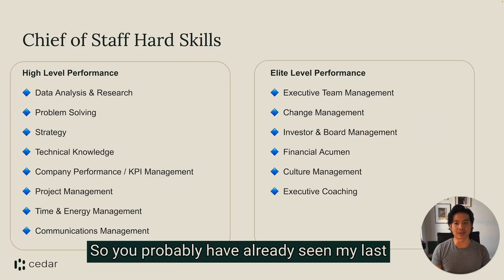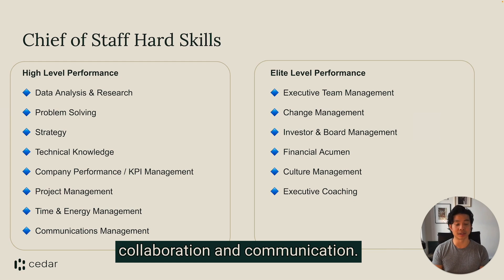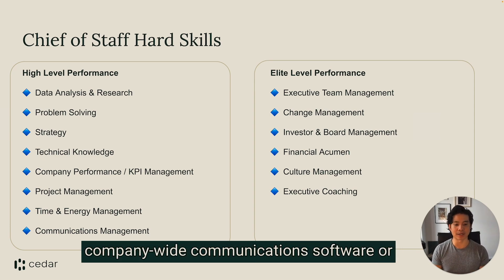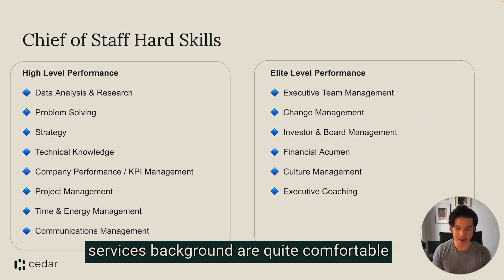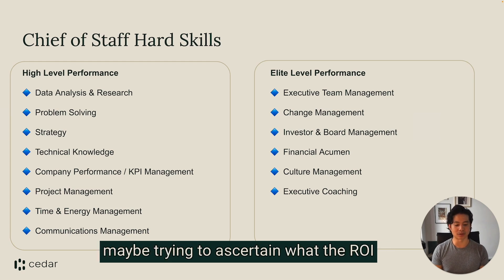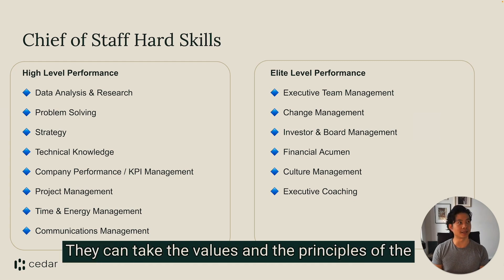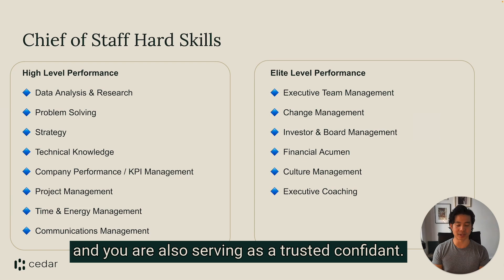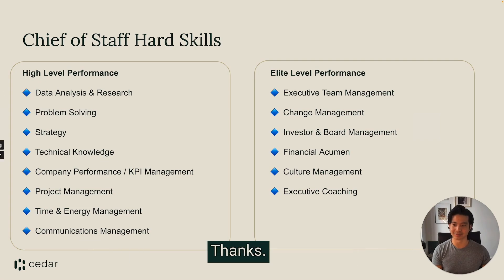6 Chief of Staff Hard Skills for Elite Performance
There’s a certain mystique that surrounds the Chief of Staff.

Who doesn’t want to become a CEO whisperer while executing on top strategic initiatives? It’s like attending a masterclass in business and then graduating to the C-suite.

Now, while the Chief of Staff role sounds like a dream job for some, there’s much more to it than meets the eye.

Namely, a set of hard skills that enables them to deliver massive value to their CEO, the board, the investors, the senior leadership team and the company.

So what makes an elite Chief of Staff?

To unlock an elite level of performance, the Chief of Staff must possess the following skills:

🔷 Executive Team Management
🔷 Change Management
🔷 Investor & Board Management
🔷 Financial Acumen
🔷 Culture Management
🔷 Executive Coaching

Few Chiefs of Staff have the capability and tenacity to develop their skillset to enter this elite circle of high performance.

These are the dedicated folks that are determined to uplevel their talents by seeking out constant feedback and new learning opportunities.

Do you have what it takes to become an elite Chief of Staff?